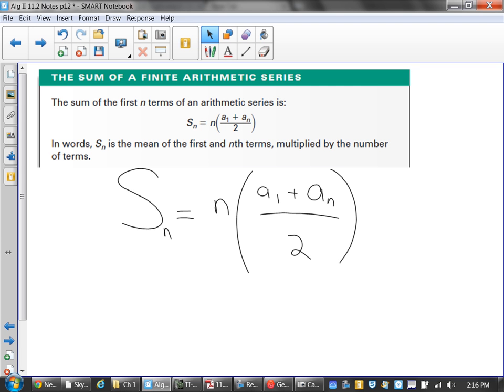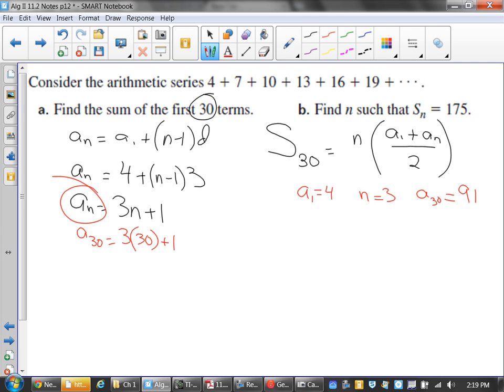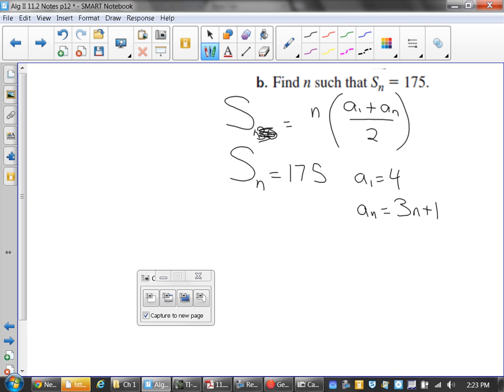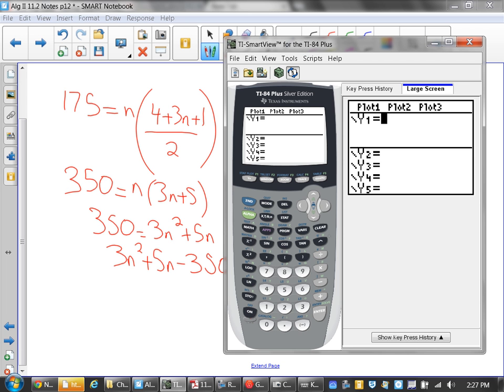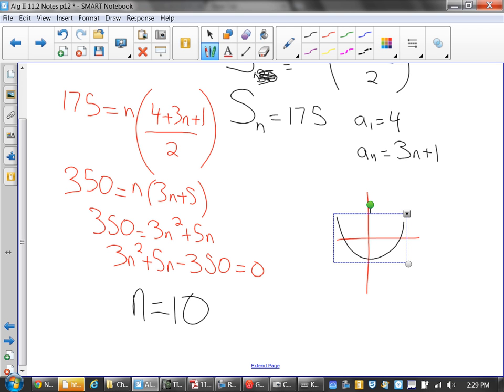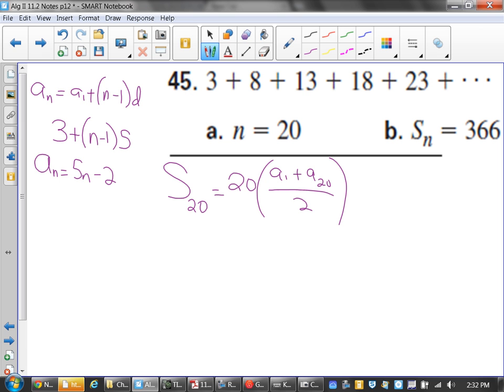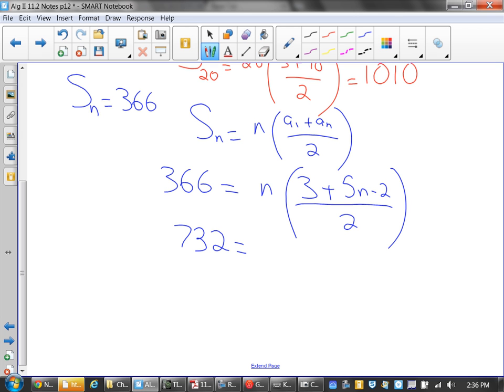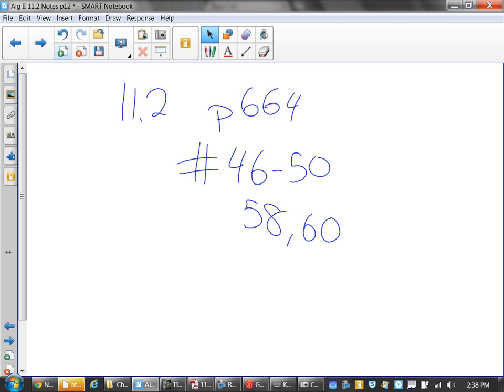September04 11 2 day 2 p12